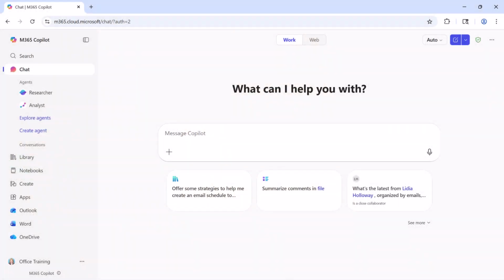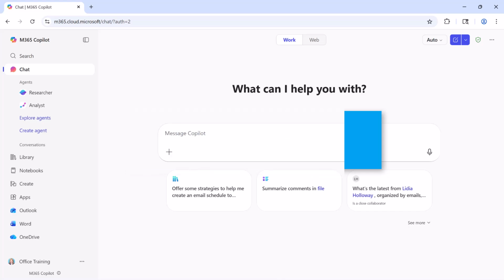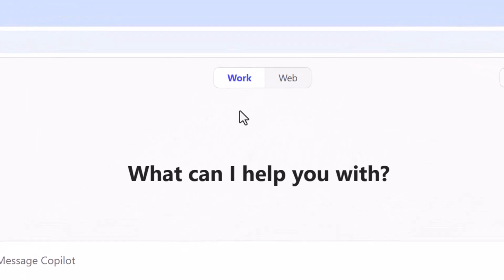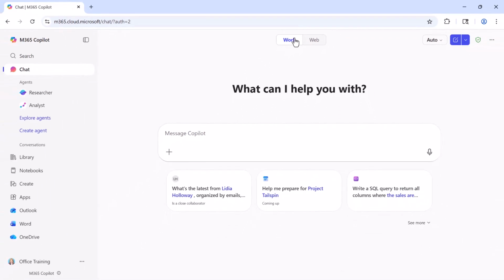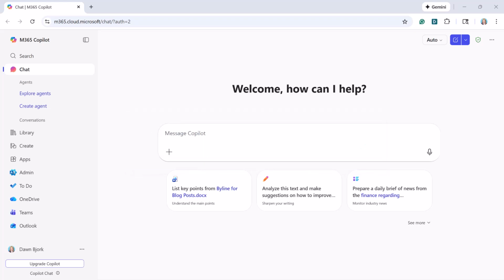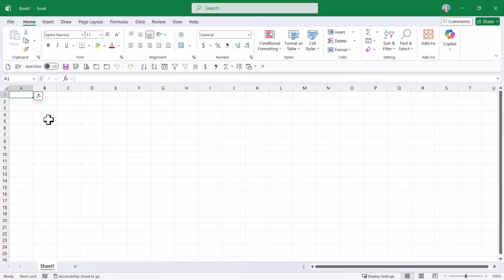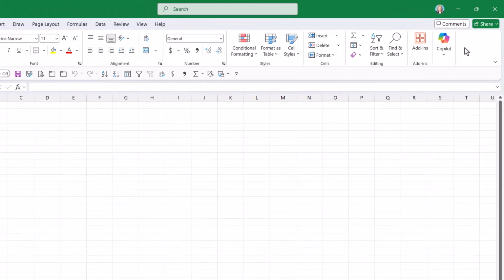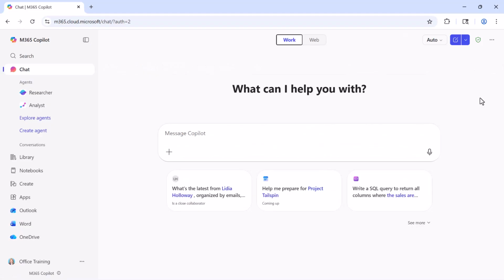How to Tell If Your Microsoft Copilot Is the Paid Version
Are you using the full paid version of Microsoft 365 Copilot… or just the free Copilot Chat that comes with your subscription?
If you’re not sure, you’re not alone. Many organizations aren’t clear on which features they actually have access to.

In this step-by-step Microsoft Copilot training (see chapter links below):
• Find out how to spot the Work / Web toggle in Copilot Chat
• Understand what subscription indicators to look for in Microsoft 365
• Learn the steps to check your Microsoft 365 apps for the Copilot icon
• Discover key differences between paid Copilot for Microsoft 365 and the free Copilot Chat

By the end of this short video, you’ll know exactly which Copilot experience you’re working with and what that means for your Microsoft 365 productivity.

⌚VIDEO CHAPTERS (timestamps):
0:00 Do You Have the Paid Version of Microsoft 365 Copilot?
0:25 Look for the Copilot Work / Web Toggle
1:09 Check the Copilot Subscription Status
1:21 Is Copilot Available Inside Your Microsoft 365 Apps?
1:55 Wrap-Up / Closing

• Playlist of all my videos on Microsoft 365 Copilot

✅More Microsoft Copilot Tips & Tricks:
Check out my free handouts with Copilot prompts and best practices

📩TIPSLETTER:
How much time are you wasting trying to get the answers you need for your Microsoft applications? Let's change that! For more time-saving tips for Microsoft Copilot and other top software apps, join our free software TIPSLetter AND get access to valuable keyboard shortcuts handouts.